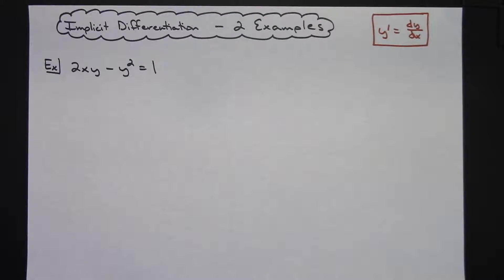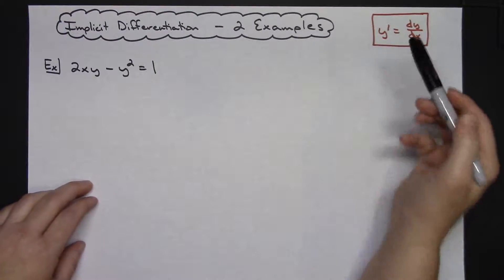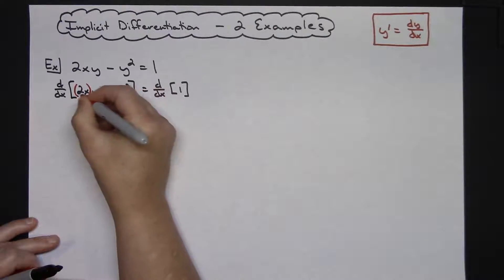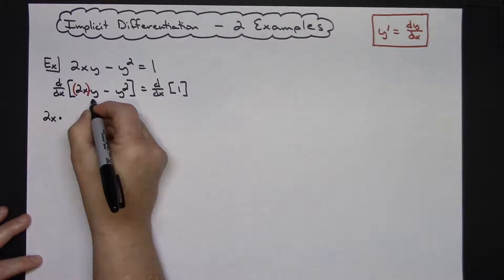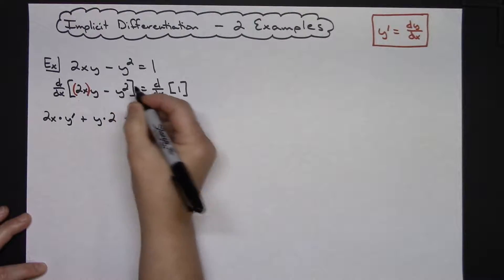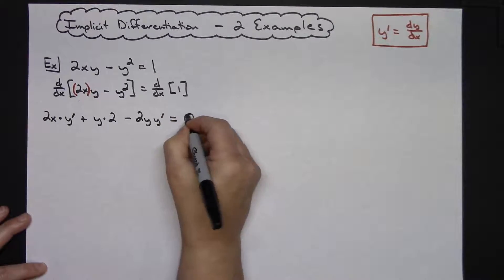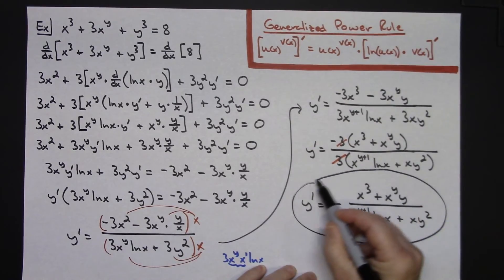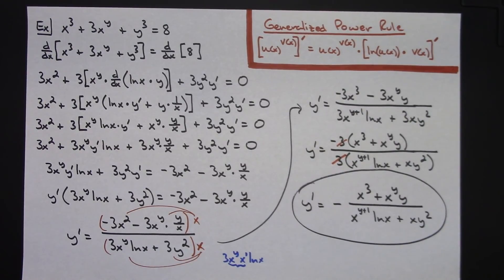Two Examples of Implicit Differentiation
This video contains 2 examples of Implicit Differentiation.  It is assumed that the viewer is already familiar with the process of Implicit Differentiation and just needs to see more examples.